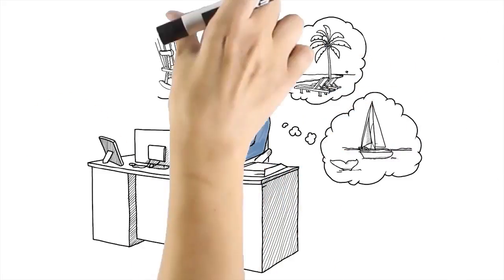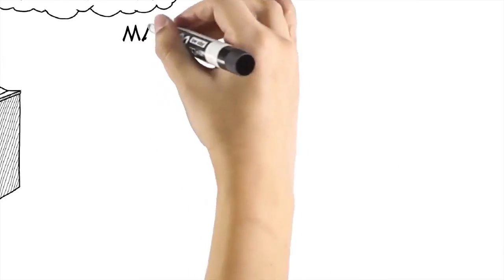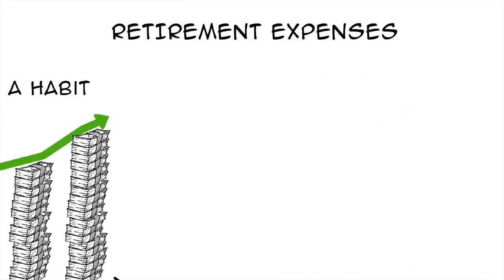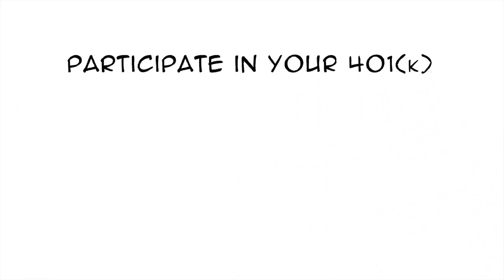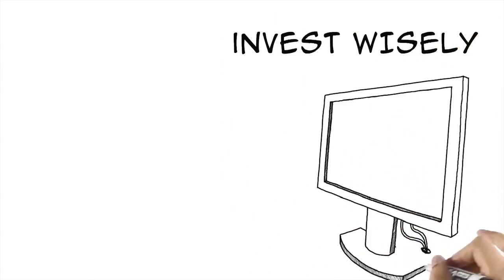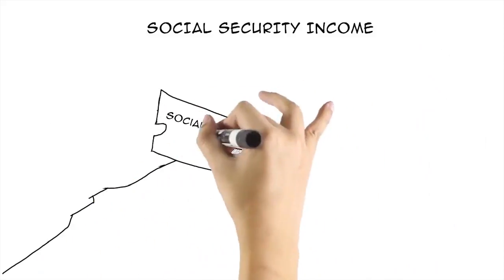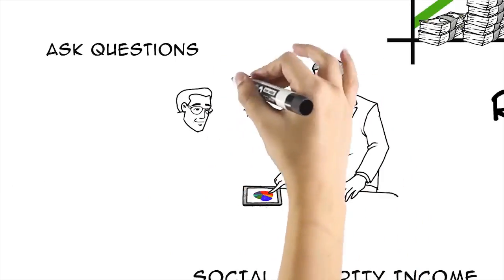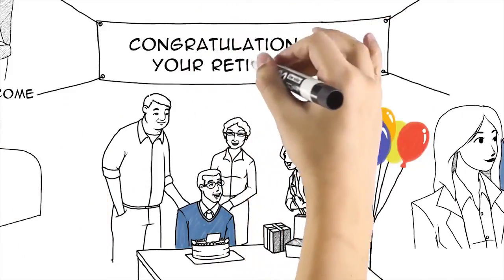HowToSaveForRetirement Edulance HI